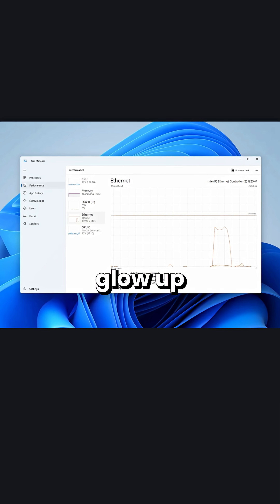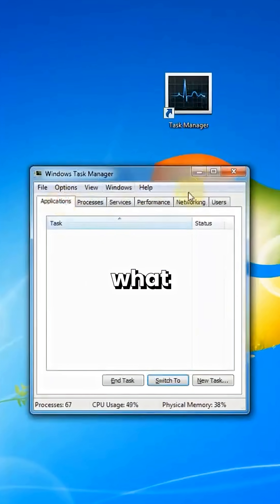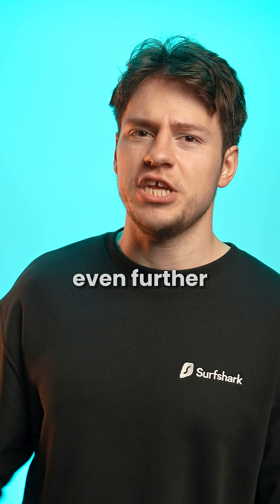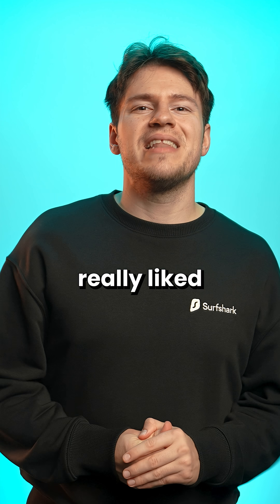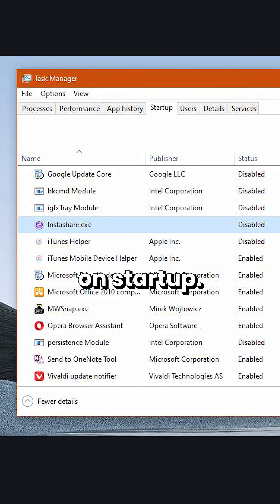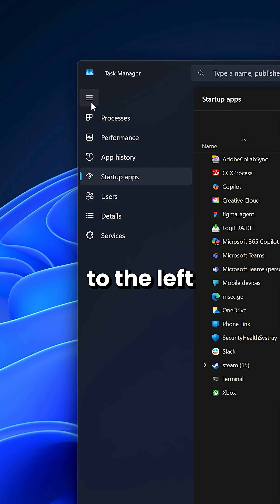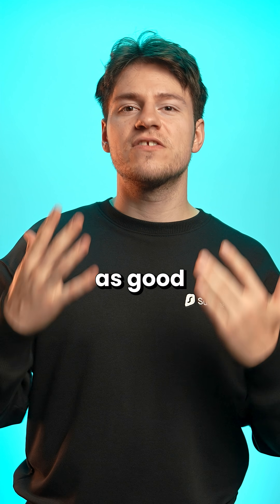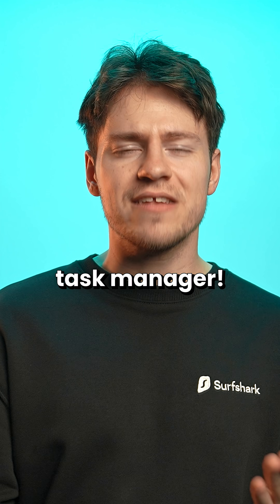Task manager glow up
Windows task manager has gone a long way